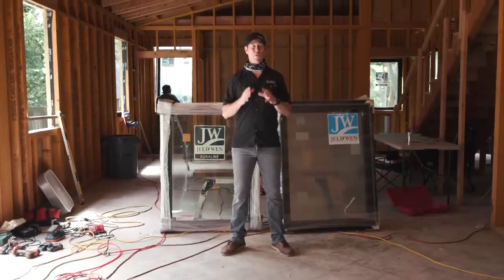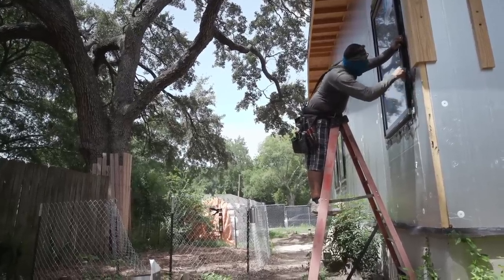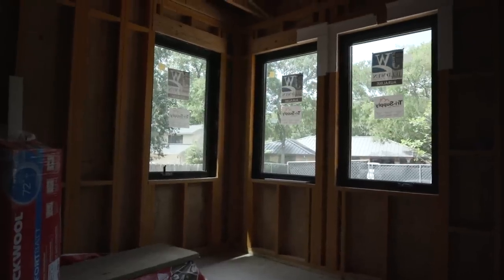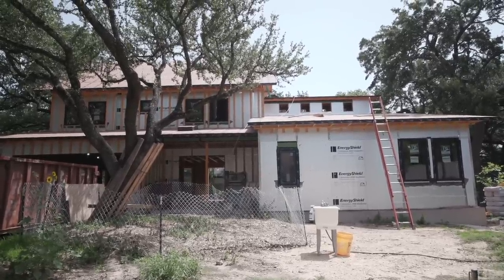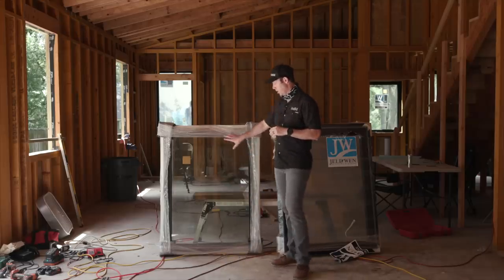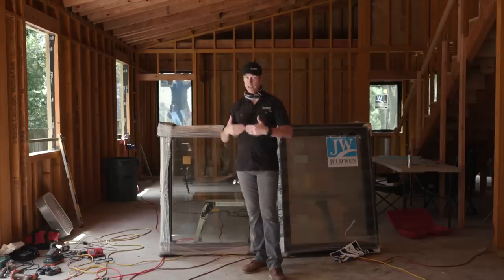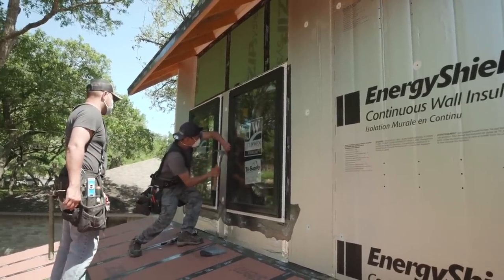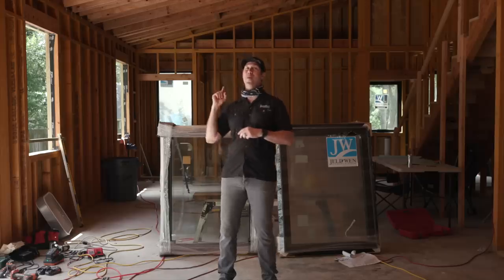Triple Pane Windows - Worth it?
Huge thanks to our Show sponsors Polywall, Huber, Dorken Delta, Prosoco, & Viewrail for helping to make these videos possible! These are all trusted companies that Matt has worked with for years and trusts their products in the homes he builds.  We would highly encourage you to check out their websites for more info.